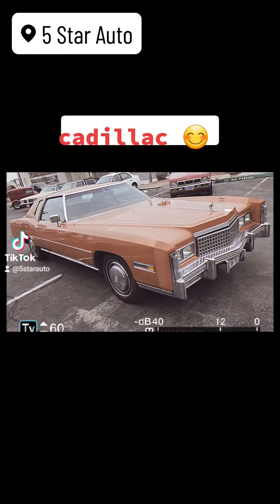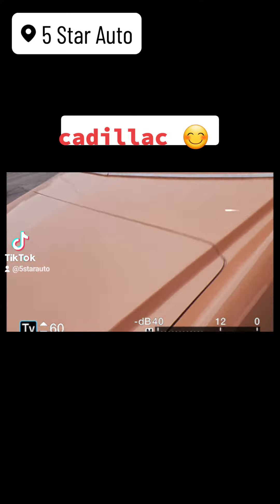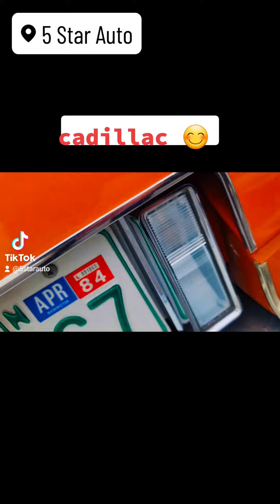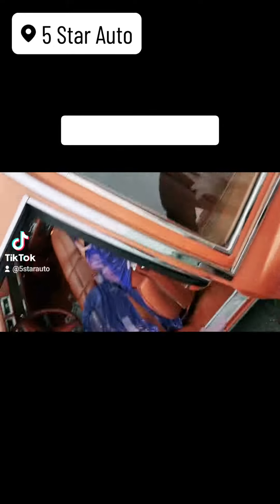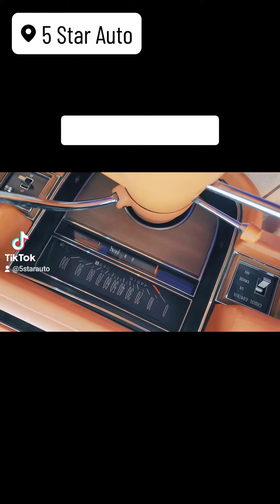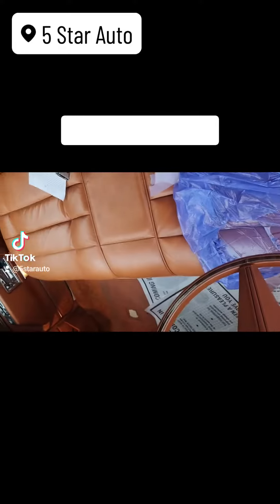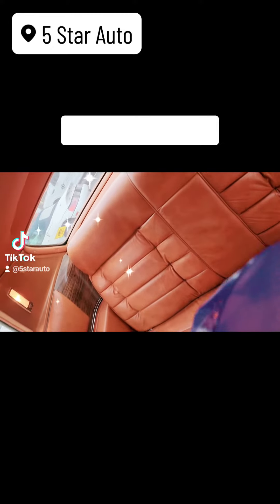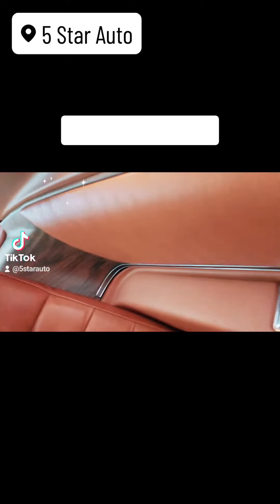look at that cadillac with 44k original and just wonderful....it's ford Thunderbird day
just another day at 5 star auto repair shop .this cadi showed up along with 4 thunderbirds, and I love my job ...we fix some of Las Vegas most beutifull cars